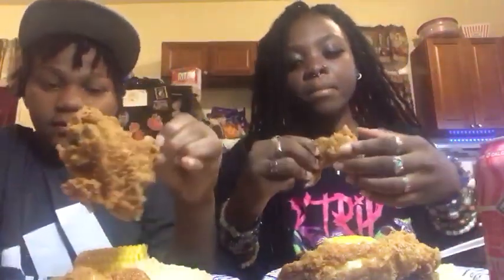Spicy hot honey￼ chicken